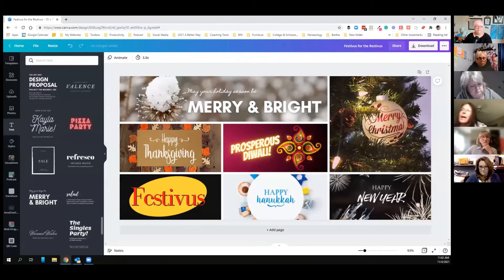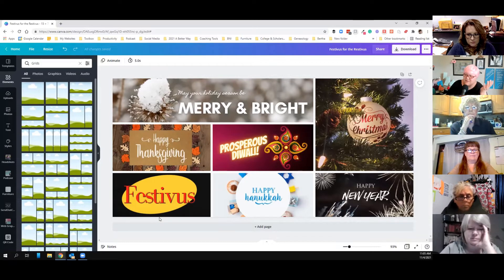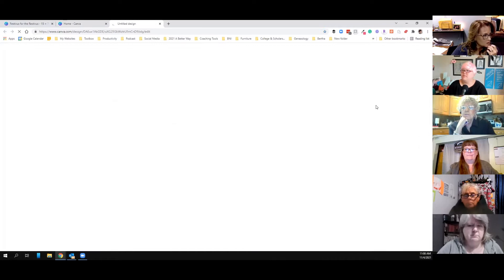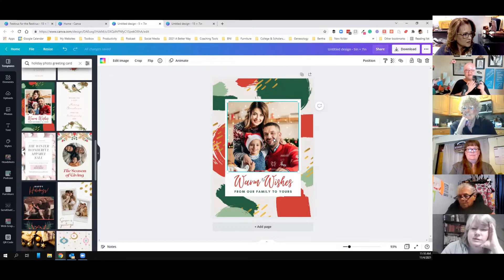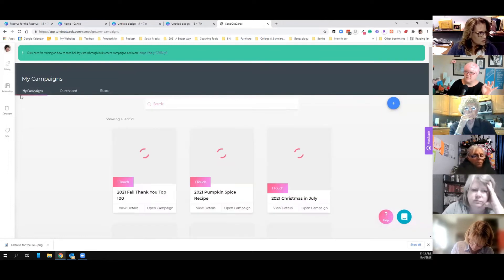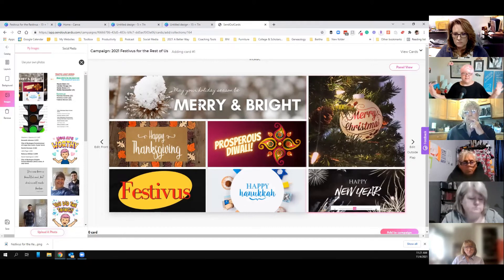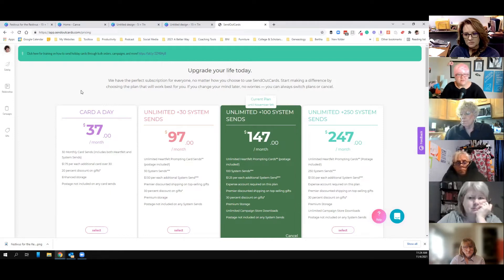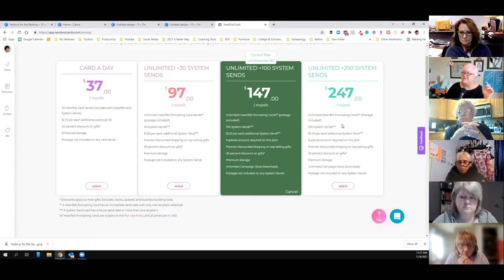SendOutCards 3-Panel Holiday Photo Cards | 11-4-2021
Learn how to create a 3-panel SendOutCards holiday greeting card using Canva that celebrates multiple holidays.   Also, learn how to upload contacts from an Excel Spreadsheet, Manage Groups in the SendOutCards relationship manager, choose the best plan or package, and how to use QR codes in greeting cards.

(or search for Kandas Rodarte on your preferred podcast platform)